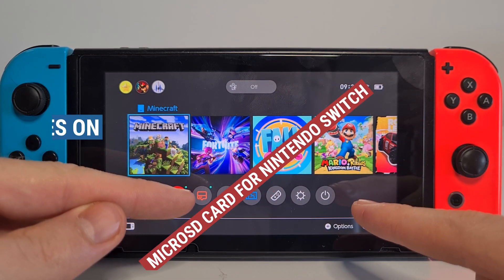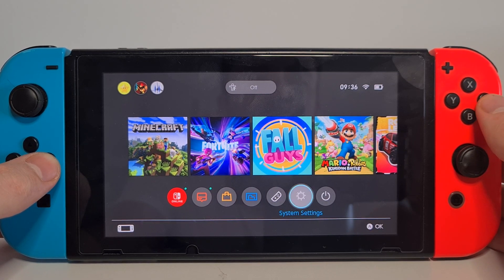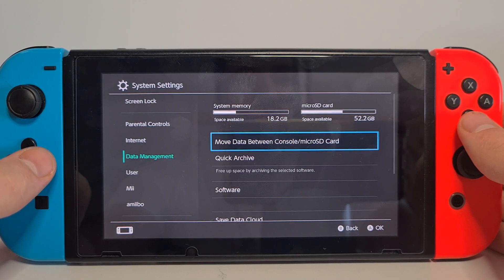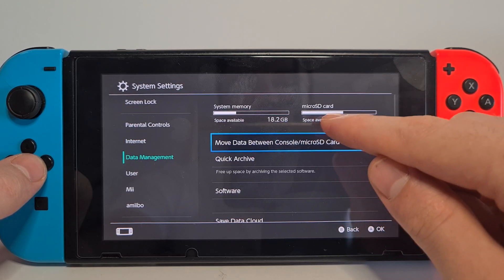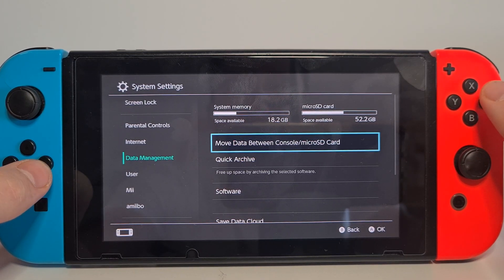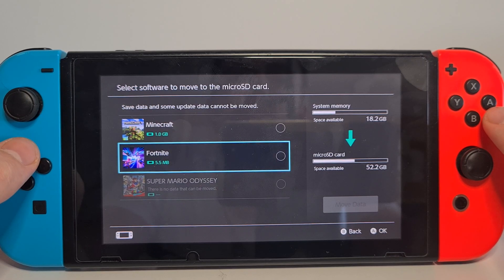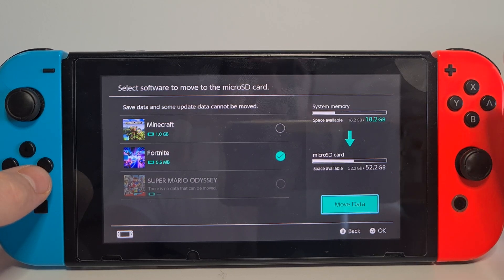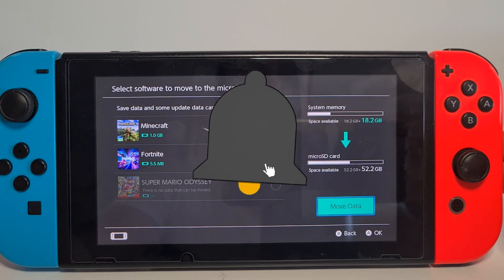How To Put Games On MicroSD Card For Nintendo Switch